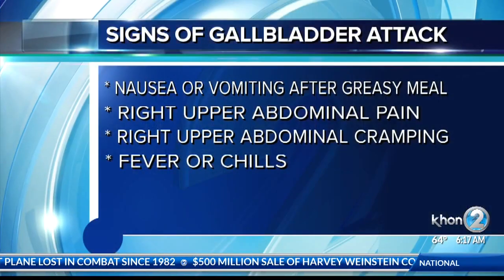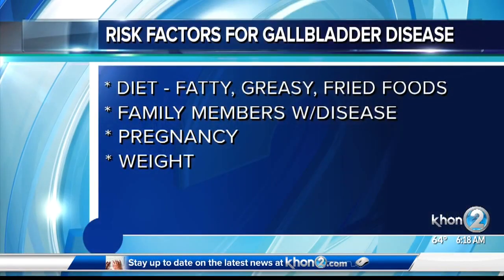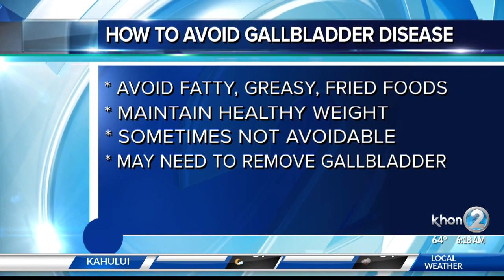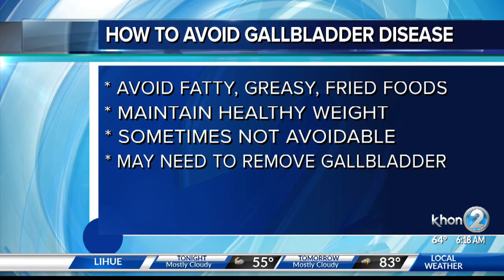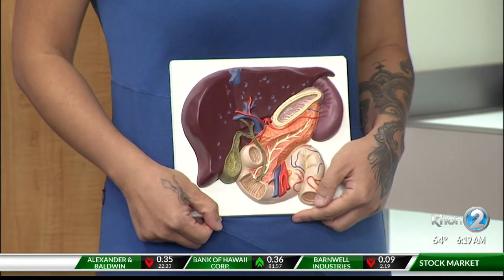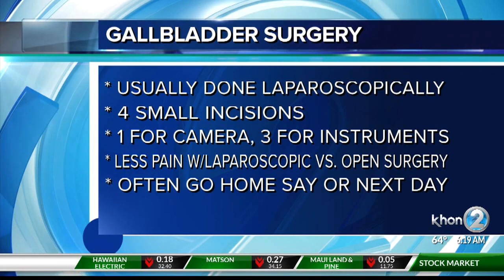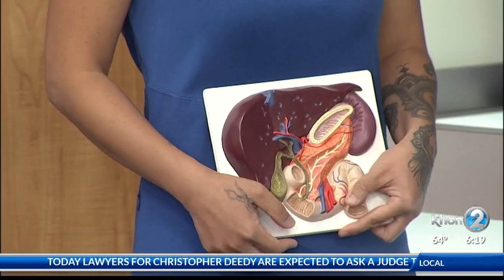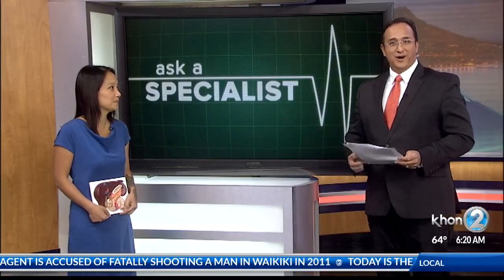Ask a Specialist: Gallbladder Attacks